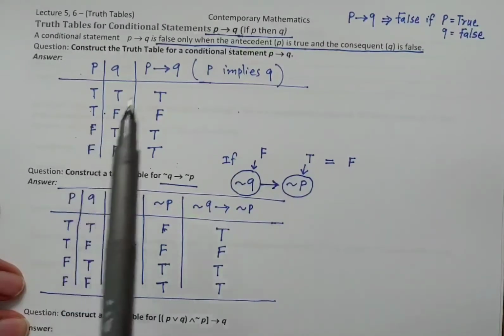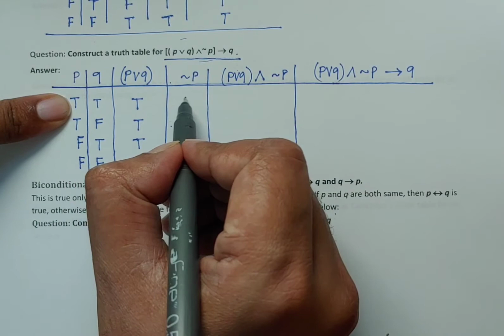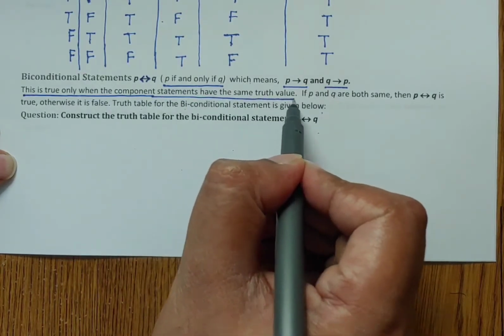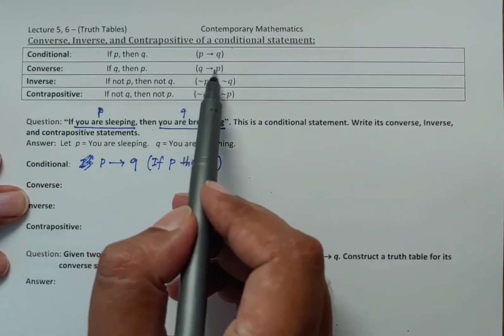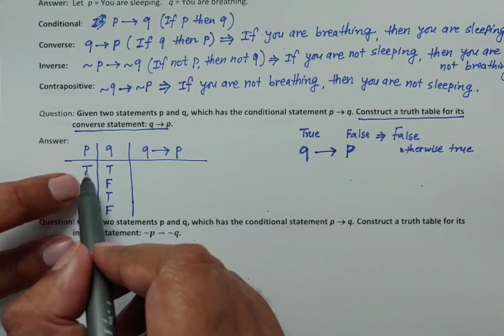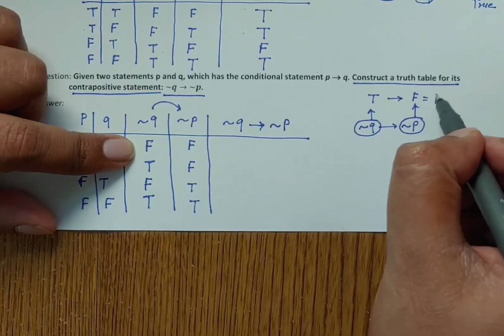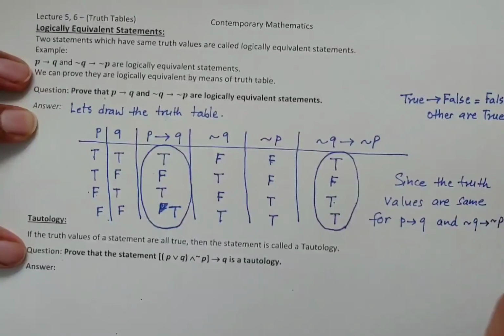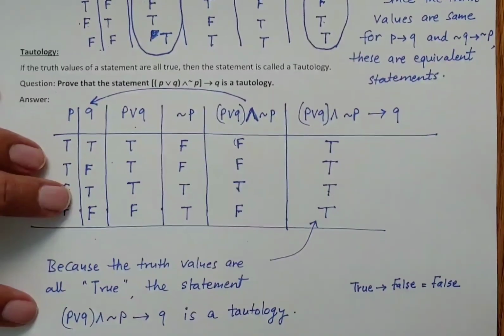Truth Tables Continue